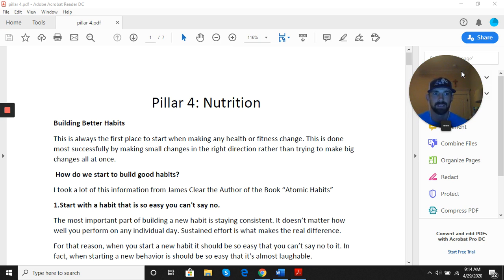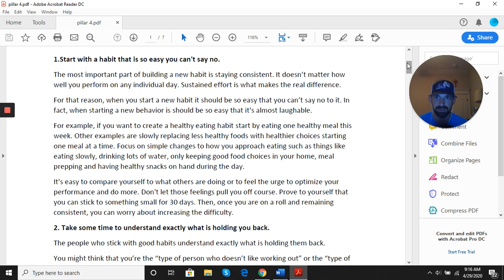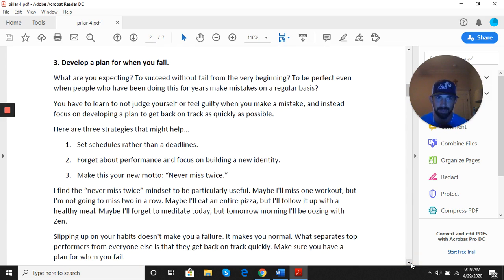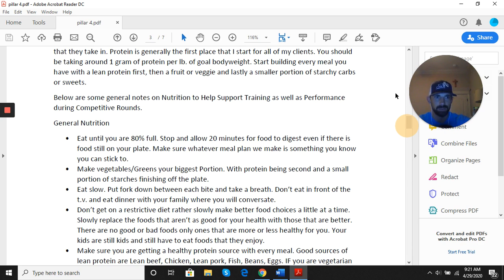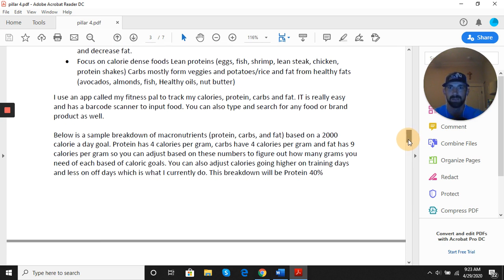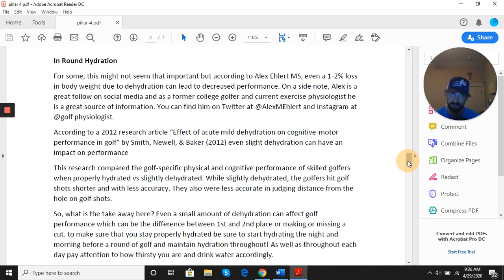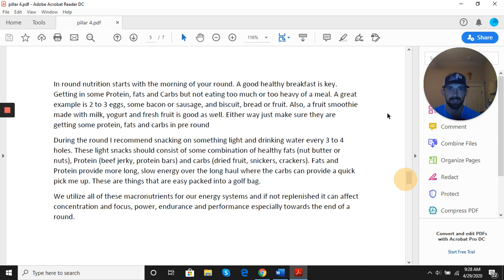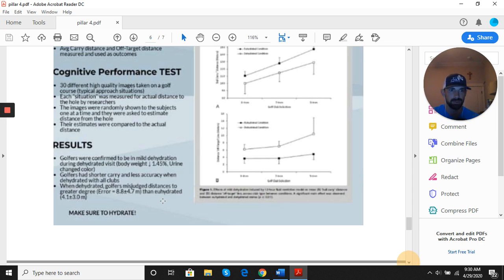5 Pillars of Golf: Pillar 4 Nutrition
| United States